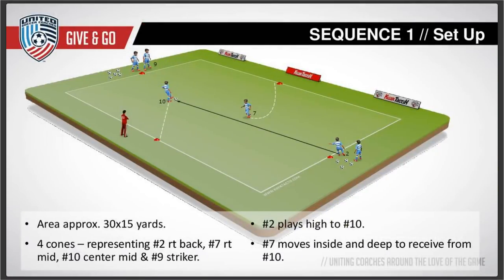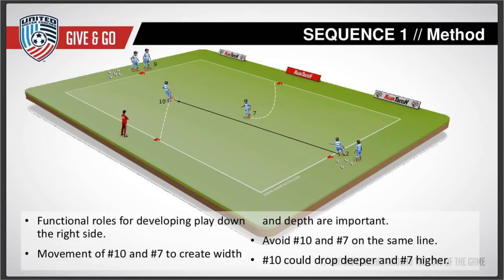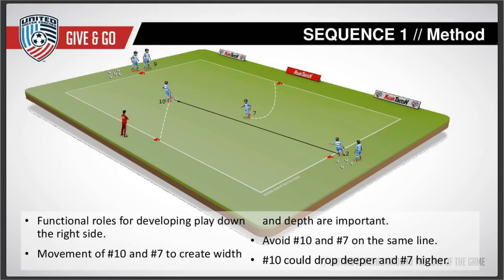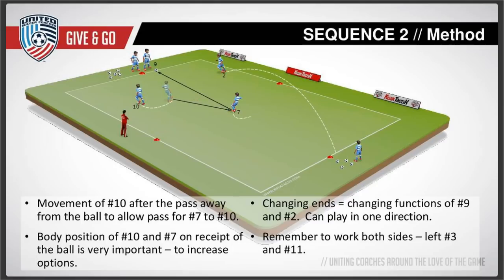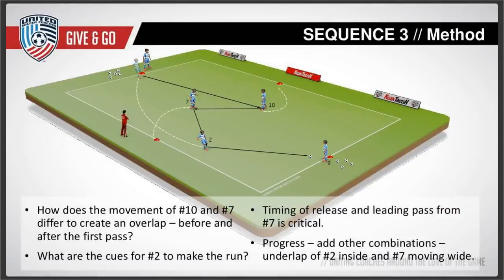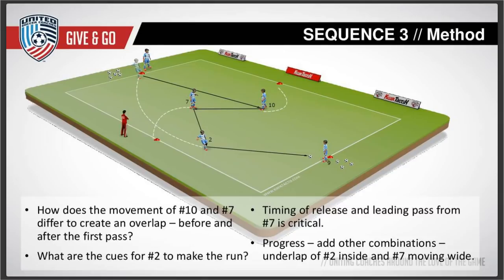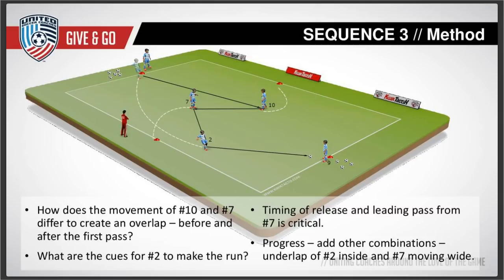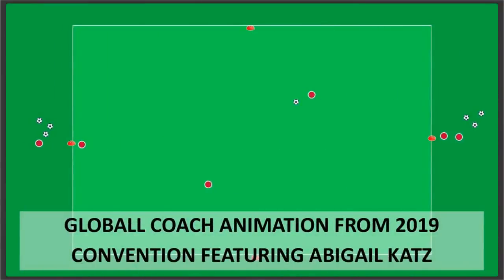Give and Go Live - Developing Wide Attacking Play Activity 1 featuring Abigail Katz